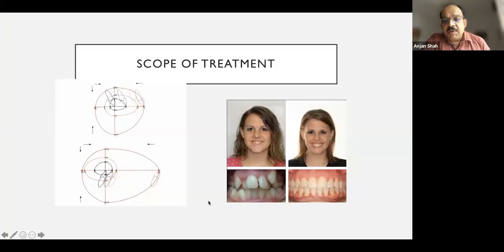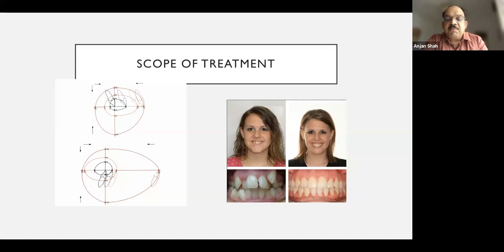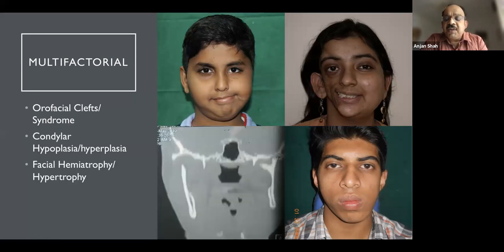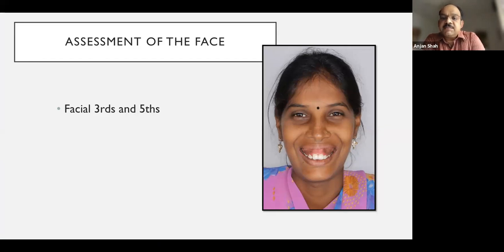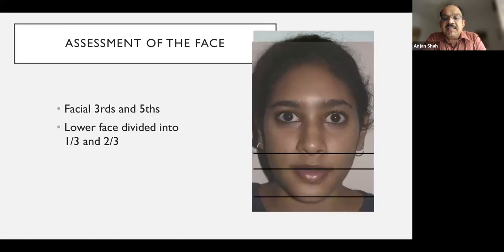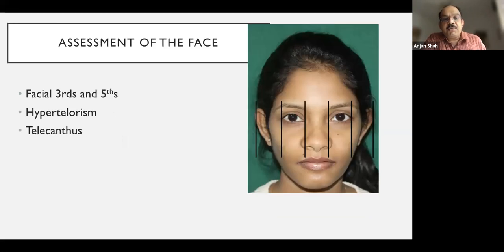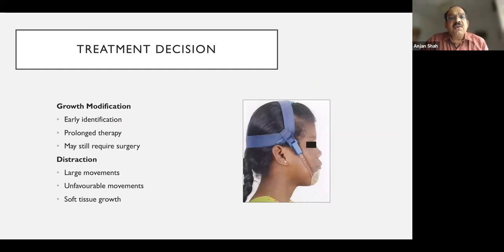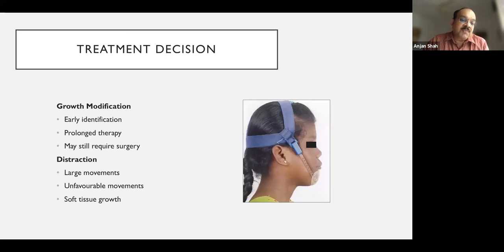Orthognathic Surgery : Unlocking the science of Maxillary and Mandibular Osteotomies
Learning Objectives :

To understand the applicability and pitfalls of maxillary and mandibular osteotomies

To understand the treatment planning in patients with craniofacial skeletal defects .

Its a followup lecture to knowhow of  Distraction Osteogenesis in maxillofacial skeleton .

Who can attend :

Post graduate students , fresh consultants in oral and maxillfacial surgery ,

Any body interested in learning and knowing about this facet of maxillofacial surgery.